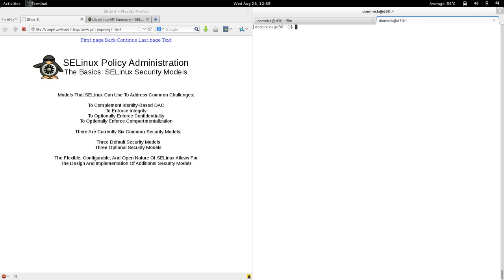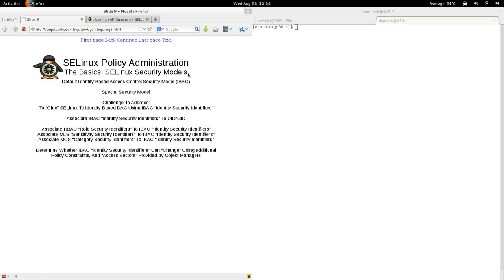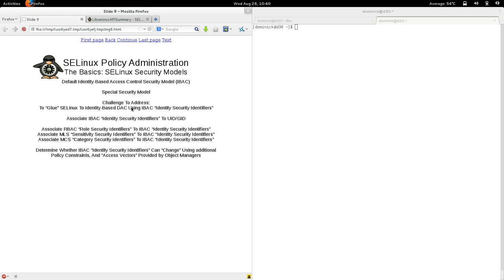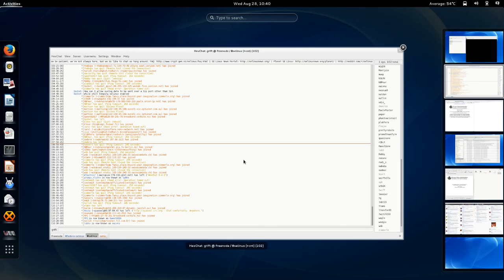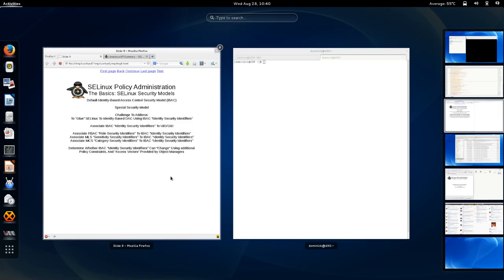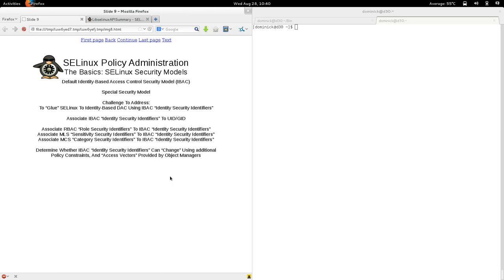1 3 basics Security Models